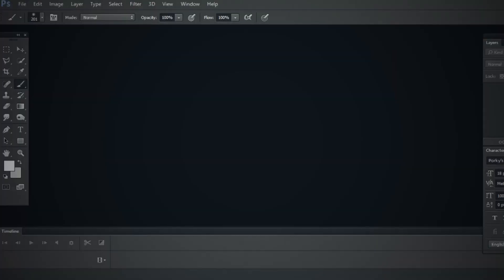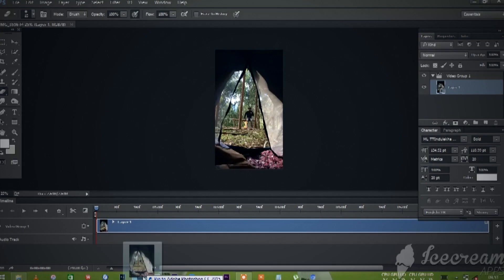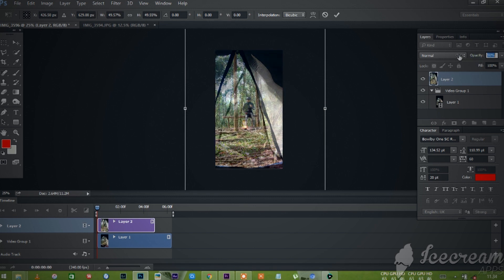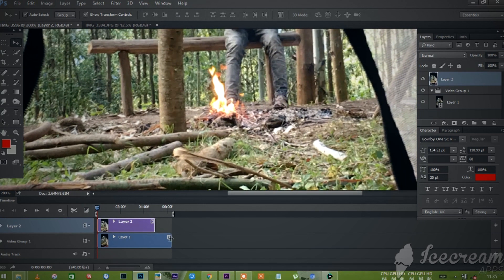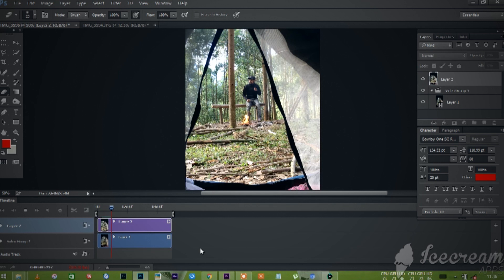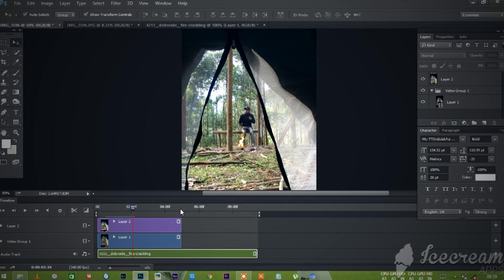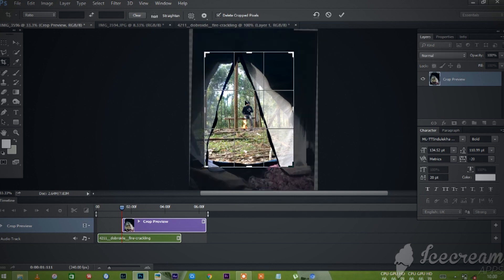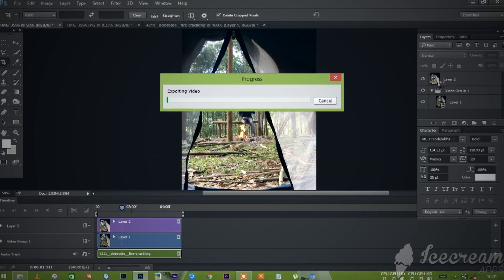Making VERY SMOOTH Cinemagraph (ചലിക്കുന്ന ചിത്രം) on Photoshop | Malayalam Tutorial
Here I'm showing how to make smooth free flowing Cinemagraph or moving image on Adobe Photoshop Using this simple Technique or Trick whatever it is. This can clearly replace your Artificial image moving apps you use on your smartphones. Hope you'll love it.

A complete malayalam YoTube channel featuring travel, photo and art. Here we do sketchings, caricatures, doodles, urban arts and drawings of popular actors, personalities and related faces and even landscapes.

We travel around Kerala and over India to bring most beautiful experience around the country as vlogs and trailers.

More over we are learners, we would love to share our photography ideas and editing thoughts with the malayalee world.

So mates keep connected and stay weird //

VIDEO COMPANIONS:
• Camera - iPhone 6S

ART COMPANIONS:
• Sketch book
• White charcoal
• Brush pens
• A3 Papers